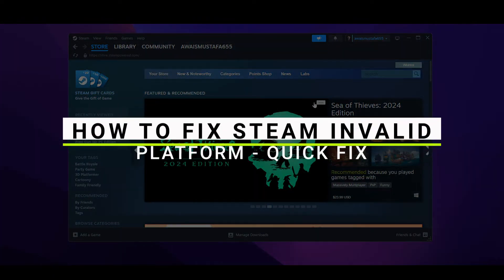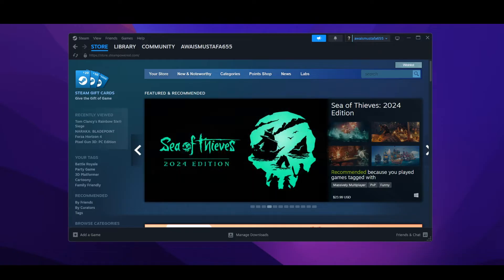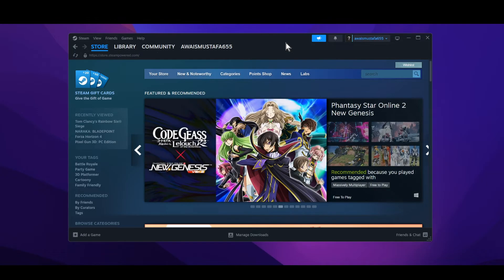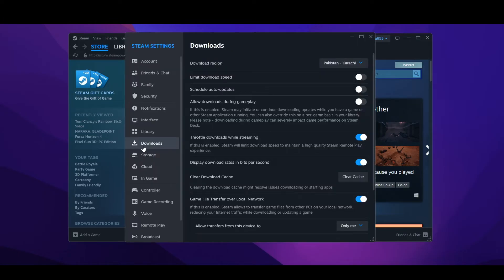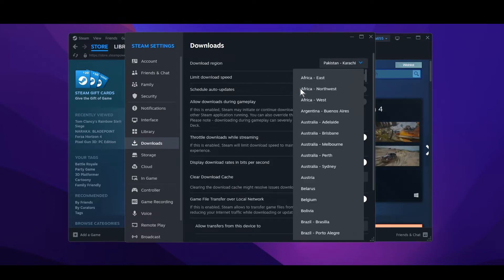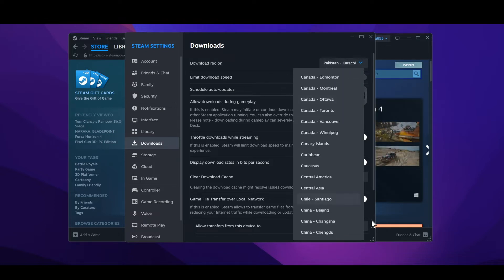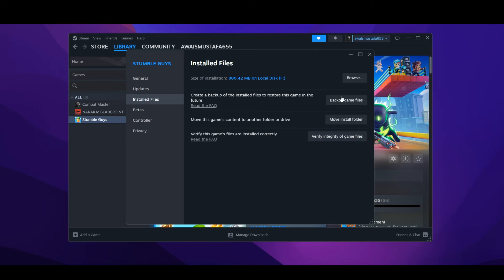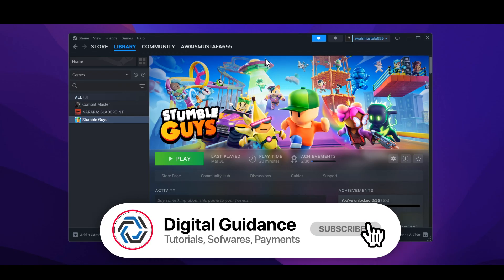How To Fix Steam Invalid Platform (2025) - Quick FIX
If you are looking for a video tutorial on fix steam invalid platform? Look no further!
This comprehensive video demonstrates the process of steam games not starting step by step. Make sure to watch till the end for a thorough grasp.